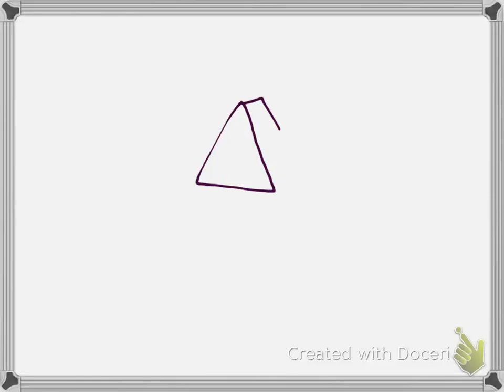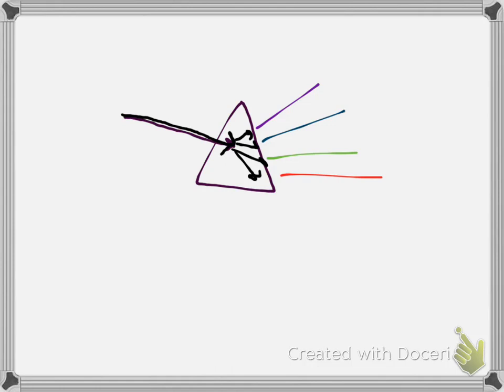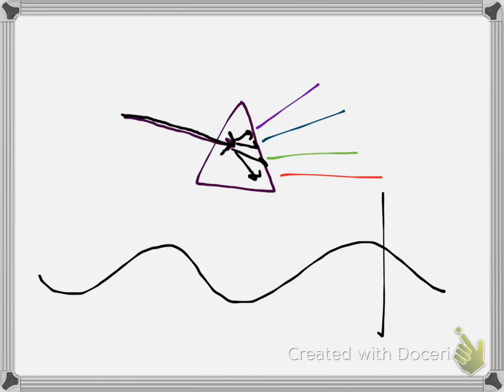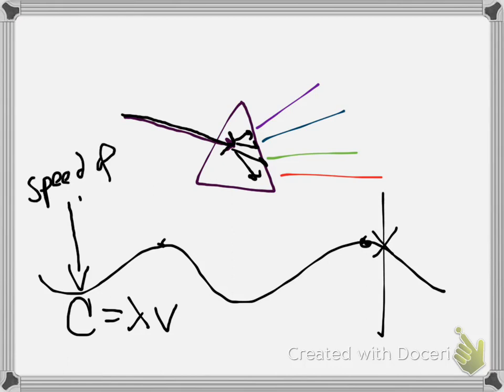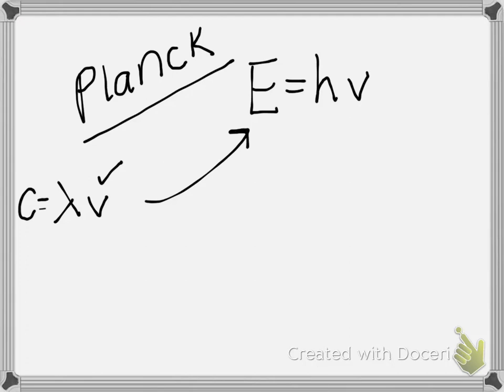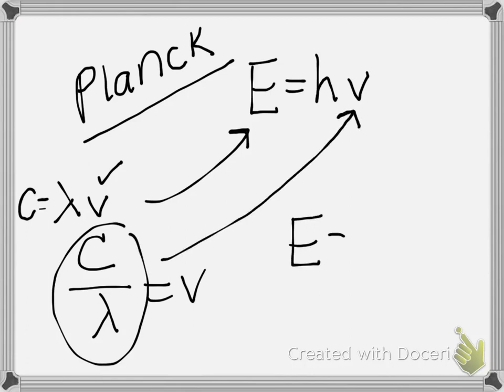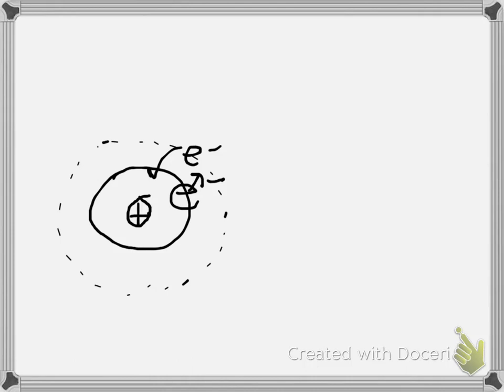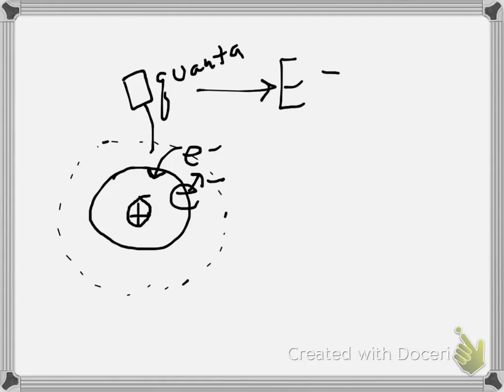chem per 4 10-30-14